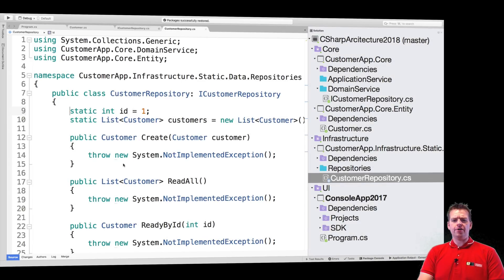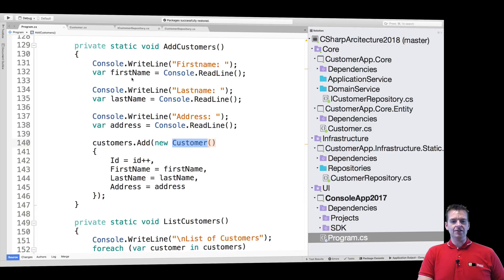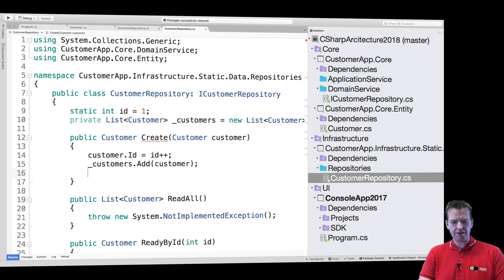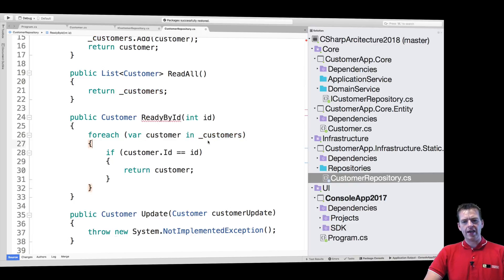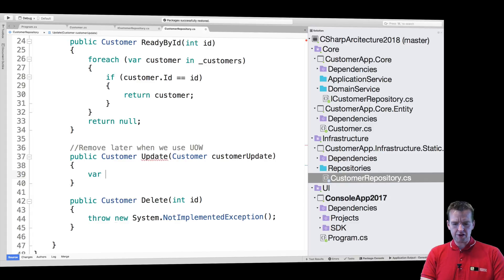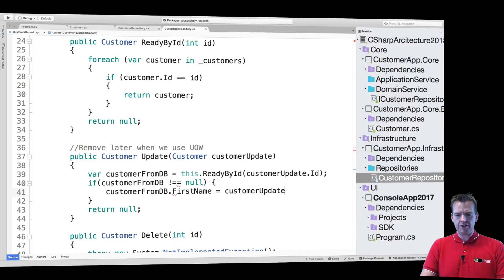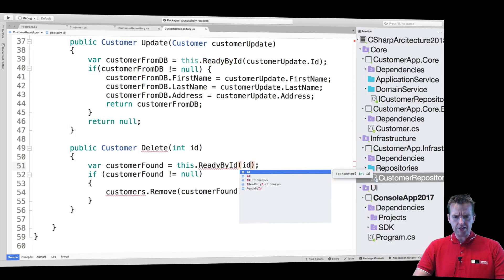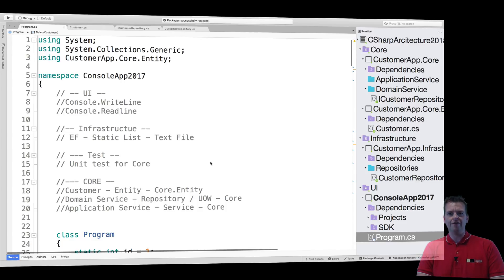C# Clean Architecture and more with NET Core 2018 | S2P10 | Implement Methods in CustomerRepository